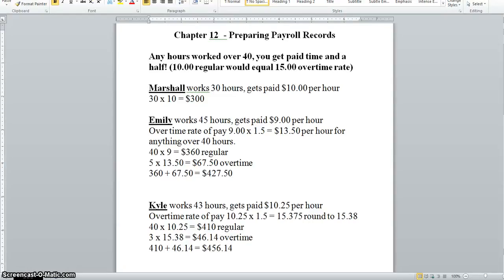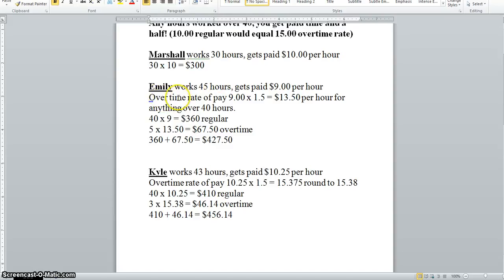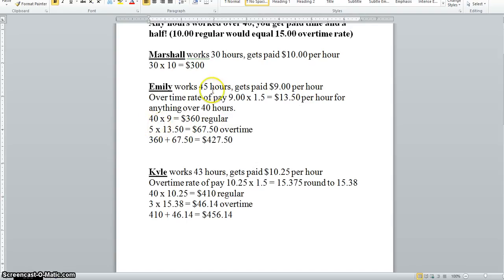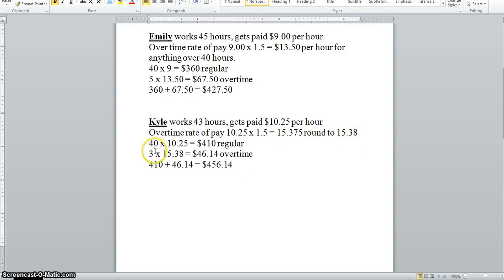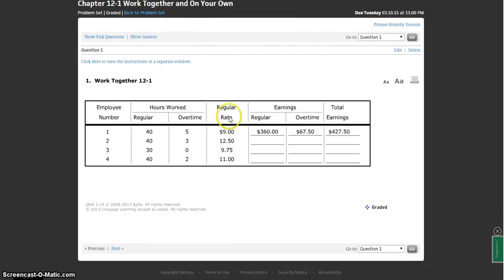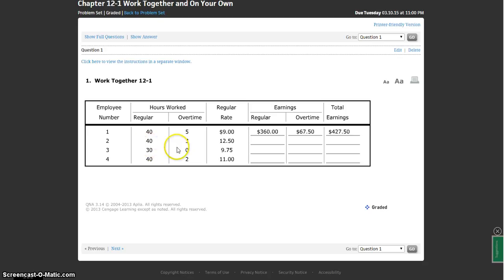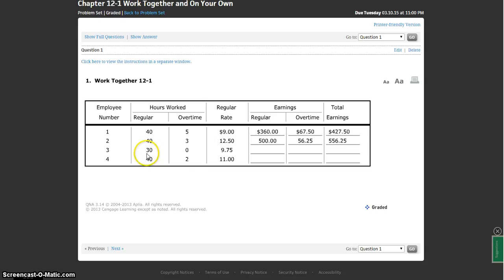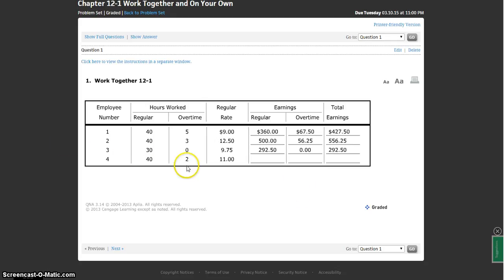12 1 calculate earnings